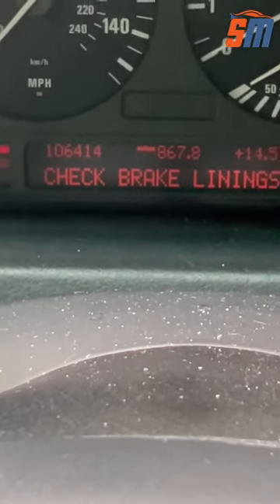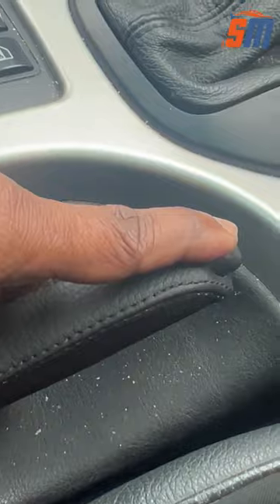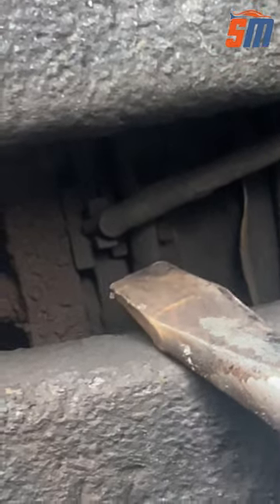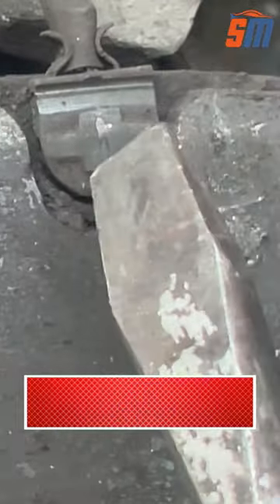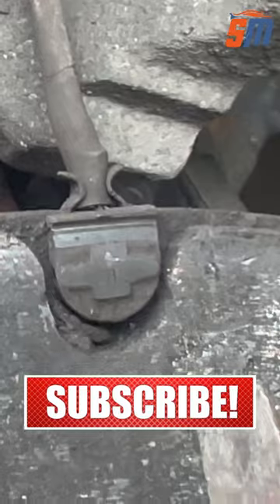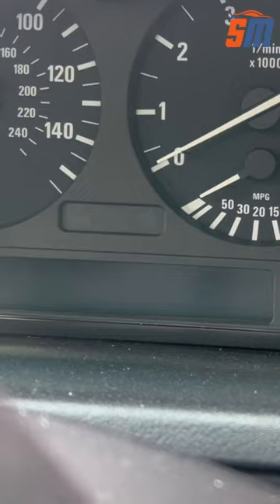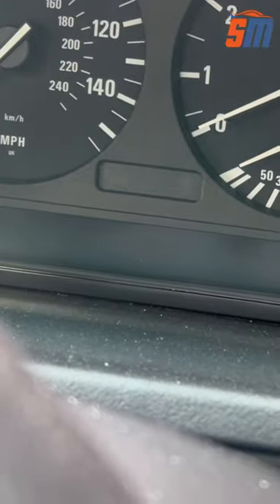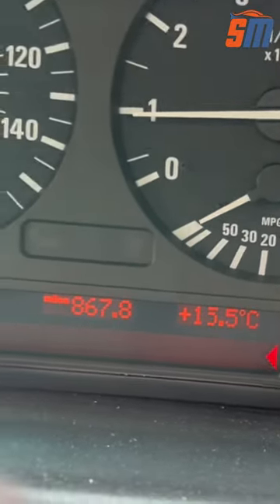How to Reset Brake Pads Wearing Light BMW Old Version 💥🔥😱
🔴Check Brake Linings  Warning light on BMW
Learn how to reset the brake pads wearing light on your old version BMW with this comprehensive step-by-step guide. Avoid unnecessary visits to the mechanic and save money by following our easy instructions. Watch now@sanumotorswithcharlie/videos/upload

BMW, brake pads wearing light, reset, old version, step-by-step guide, DIY, maintenance, car repair, brake system, saving money